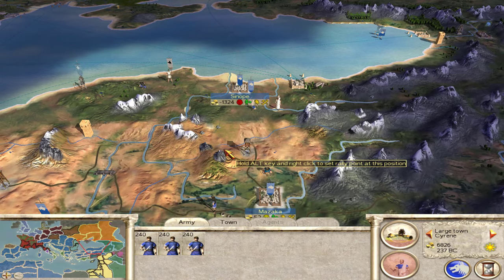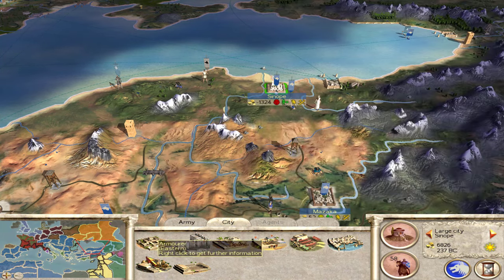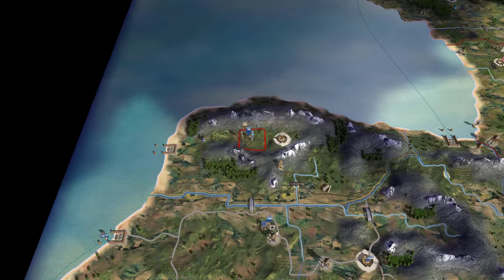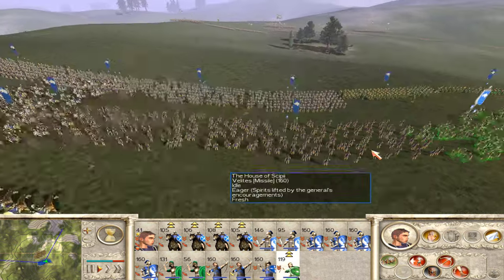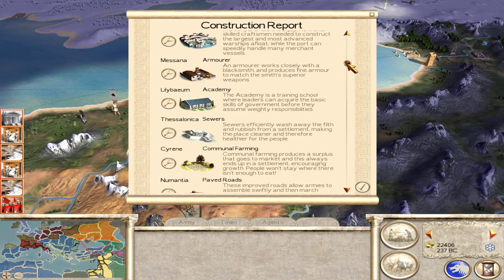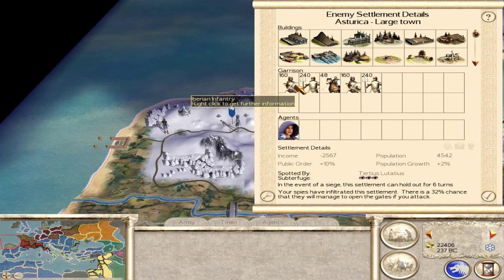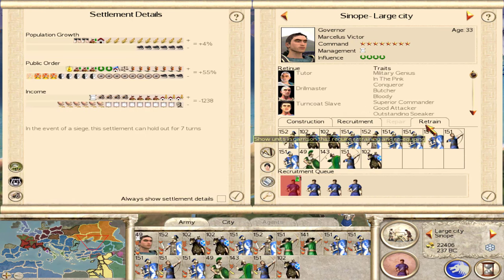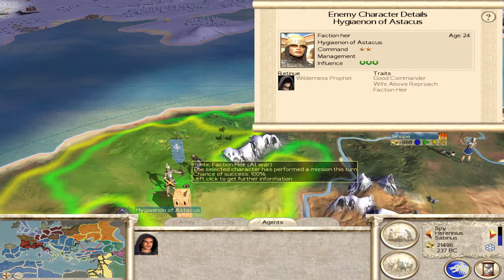Let's Play Rome Total War - Scipii - Episode 15 - Securing Frontiers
In this Rome Total War Let's Play I am playing as the Scipii family with the added challenge of not recruiting any post Marian reform units. So that means I will have to move fast and try to build up a big enough army to be able to beat the game because once the Marian reform hits my options for recruitment will be extremely limited.

In this episode we focus on securing our frontiers and bringing our troops back to prepare for the upcoming civil war.

00:00 - Campaign Continues
01:45 - Battle vs Spain
04:00 - Campaign Continues
07:33 - Siege of Asturica
11:44 - Campaign Continues
24:29 - Battle vs Pontus
26:32 - Campaign Continues
27:19 - Battle vs Pontus
29:47 - Campaign Continues
33:14 - Siege of Tarsus
41:25 - Campaign Continues